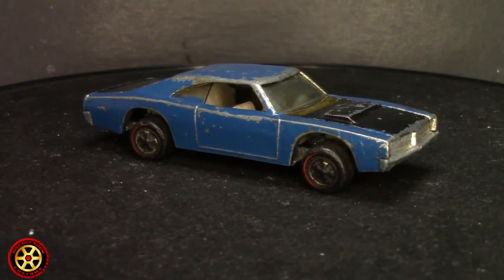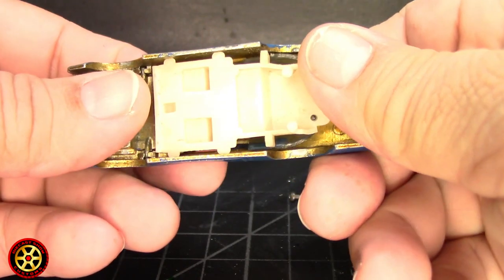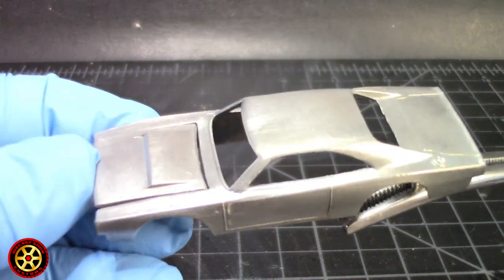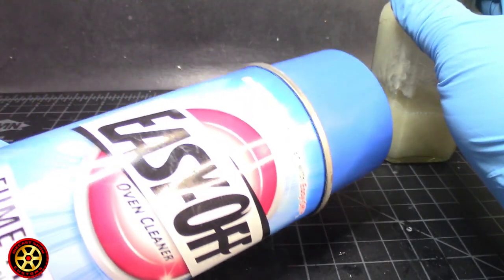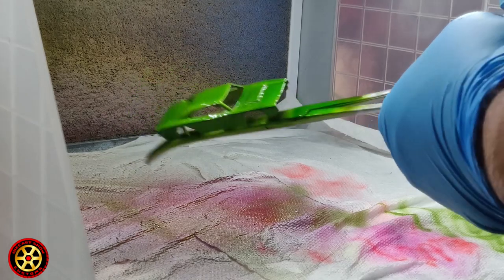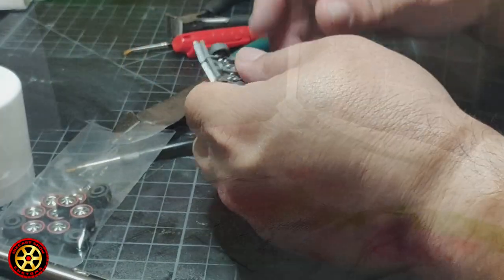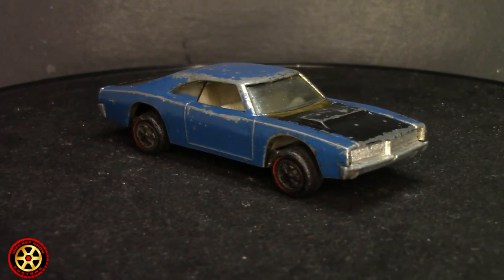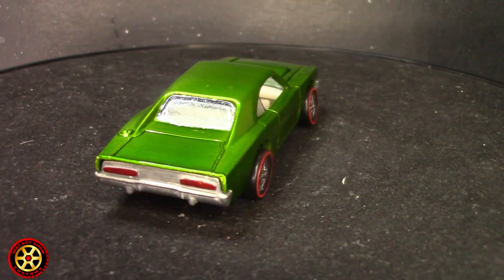Redline Restoration 1969 Hot Wheels Custom Charger